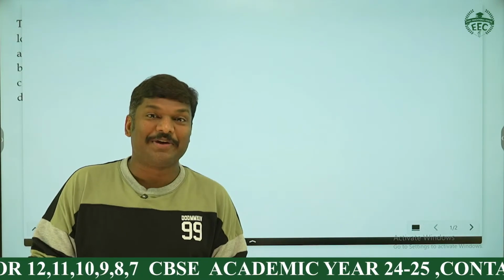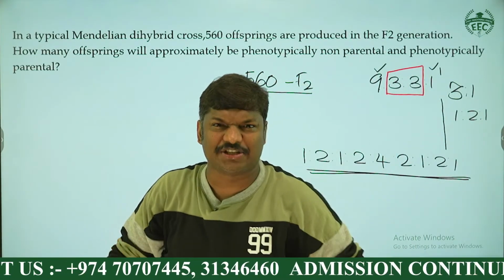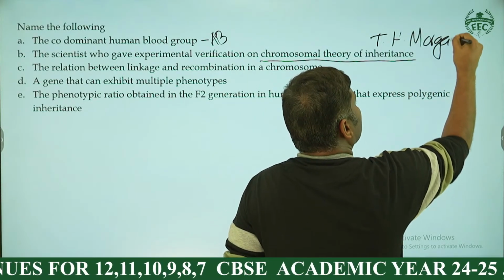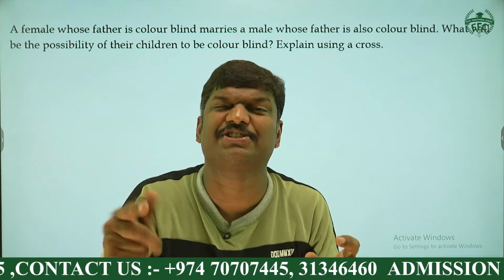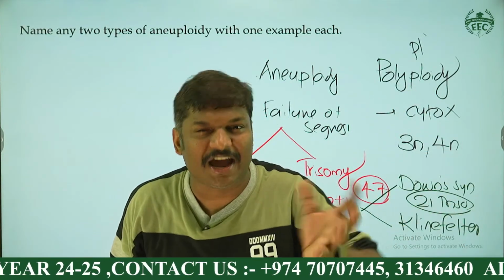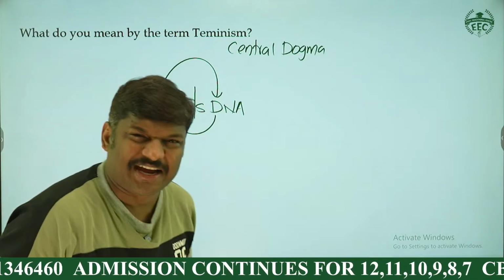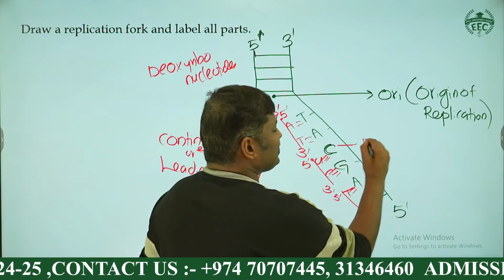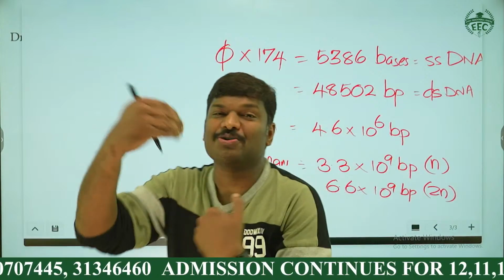CBSE 12 Biology: Principles of inheritance and variation-Molecular basis of inheritance-Exam Capsule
Join us for a comprehensive exam capsule session on CBSE 12th Biology, focusing on crucial topics: Principles of inheritance and variation - Molecular basis of inheritance.. Our expert instructors will provide in-depth explanations, problem-solving strategies, and key insights to help you ace your exams with confidence. Don't miss this opportunity to boost your understanding and prepare effectively. Tune in live and get ready to conquer your biology exams!